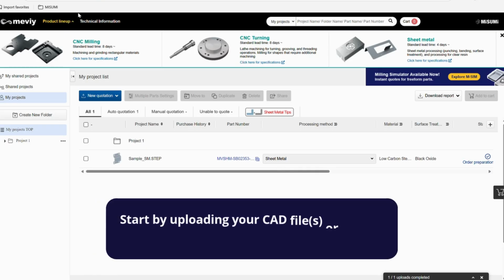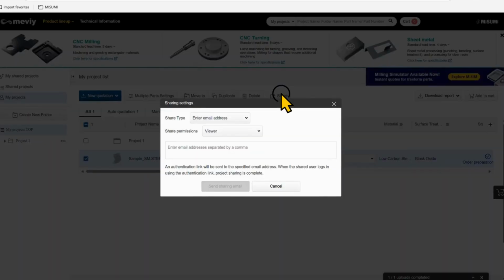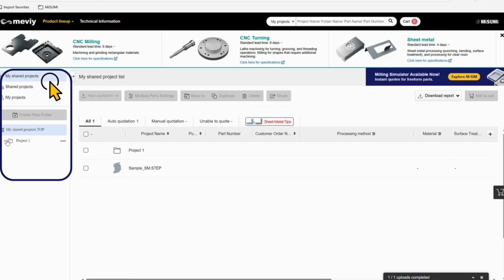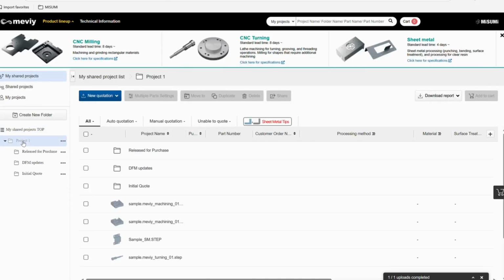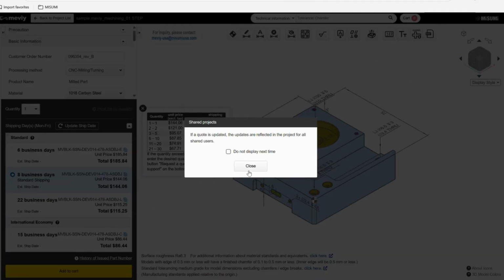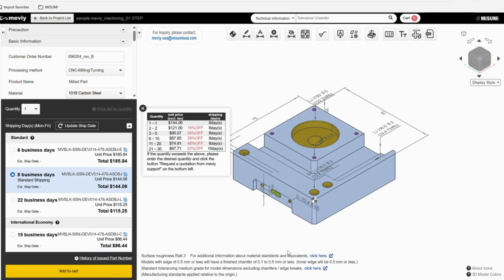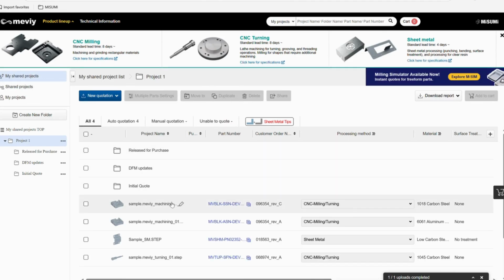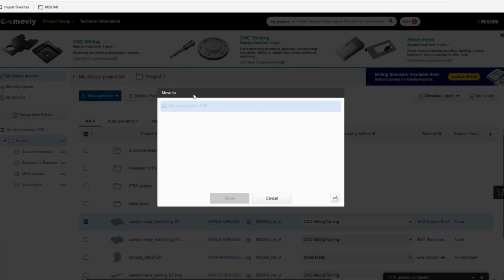Project Sharing Feature Walkthrough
meviy Introduces New Project Sharing Feature for CNC Machining and Sheet Metal Fabrication
Advancing Team Collaboration for Engineering Teams

How meviy Simplifies Secure Collaboration from CAD Upload to Production-Ready Parts

Engineering teams move faster when everyone works with the same information. from the same source of truth. In this video, we introduce meviy’s new Project Sharing feature CNC Machining and Sheet Metal Fabrication and show how it helps engineering, purchasing, and management teams collaborate more effectively throughout the product development process.

You’ll learn how meviy’s Project Sharing enables secure, centralized access to CNC machining and sheet metal projects, allowing multiple stakeholders to review, manage, and approve parts without losing control of data, revisions, or permissions. Instead of relying on email threads, shared drives, or disconnected systems, teams can now collaborate directly within meviy’s on-demand manufacturing platform.

We explain how Project Sharing works, who it’s designed for, and how it supports real-world engineering workflows, from early design reviews to approved production parts. Whether you’re managing prototypes, repeat production orders, or spare parts, meviy helps reduce errors, improve accountability, and shorten purchasing cycles.

• How meviy Project Sharing improves collaboration across engineering teams
• How to securely share entire projects and project folders
• How permissions and edit controls prevent conflicts and protect part data
• How managers gain better visibility into part numbers, revisions, and approvals
• How purchasing and quality teams can review specifications from the same platform
• How part history and revision tracking support traceability and design changes

Key Features of meviy Project Sharing
• Share projects with individual users or everyone within your company
• Assign view or edit permissions to maintain control
• Prevent conflicts with single user edit control
• Track issued part numbers and design updates
• Manage revisions using Customer Order Numbers
• Create new projects within shared folders
• Revoke sharing permissions at any time

Why Engineers Use meviy
meviy simplifies how teams source CNC machining and sheet metal parts by offering:
• Instant online quotes from uploaded 3D CAD models
• No minimum order quantities
• Validated materials and manufacturing processes
• CNC milling and CNC turning for precision components
• Sheet metal fabrication for production-ready parts
• Reliable delivery backed by MISUMI-grade quality systems

From design collaboration to finished parts, meviy helps engineering teams move faster with confidence.

Learn more about meviy Project Sharing and start collaborating smarter